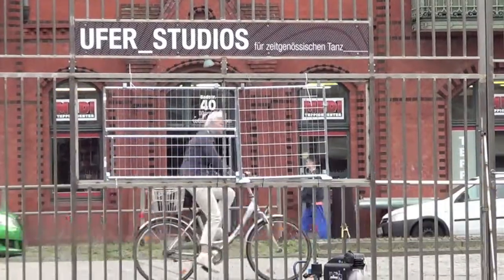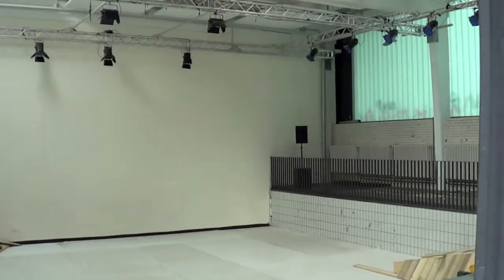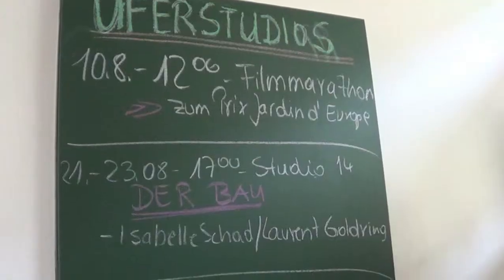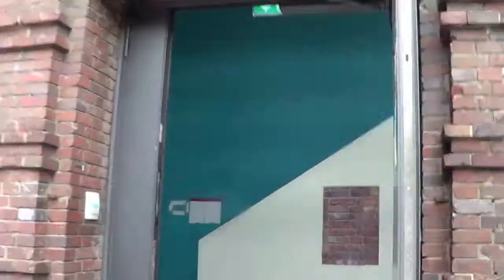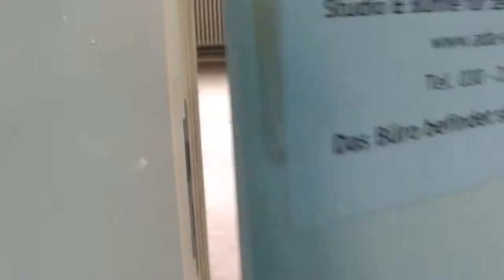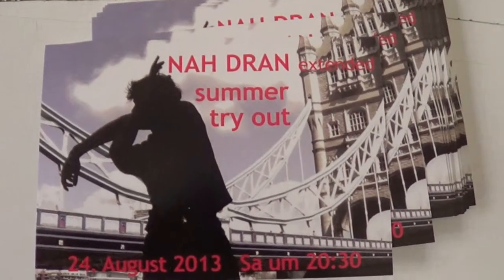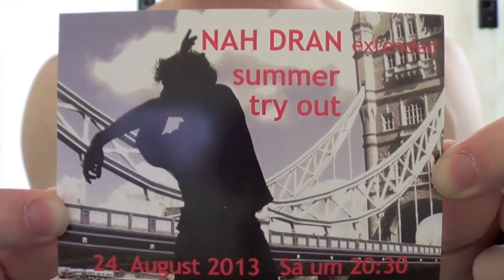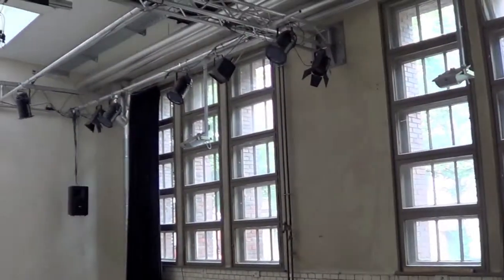First Things First - Day 6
The making of a solo dance show. Joseph Simons takes us through the highs and lows of choreographing on yourself. As part of the 2013 Tanja Liedtke Fellowship, he's been sent to Berlin to make and present a new work.